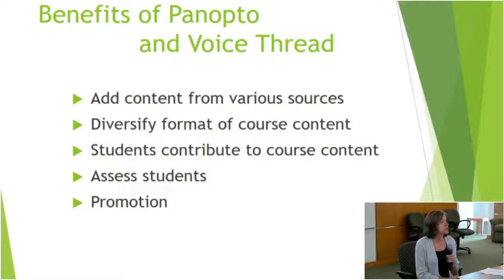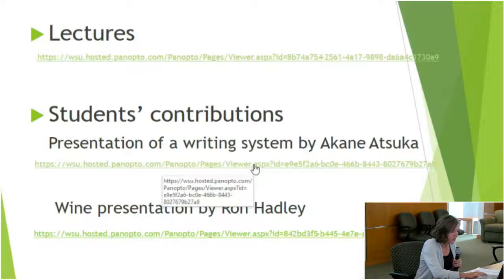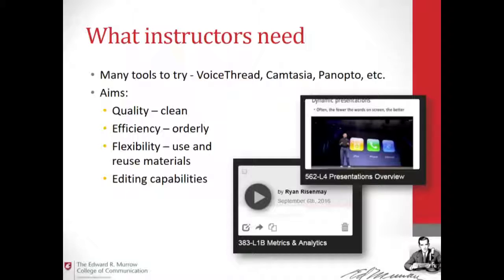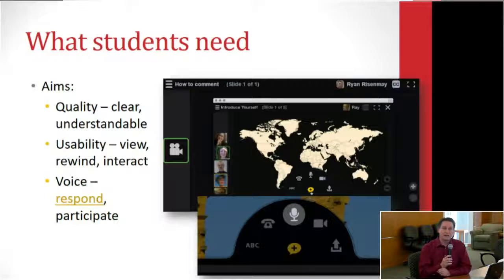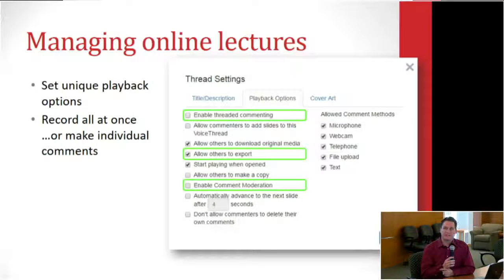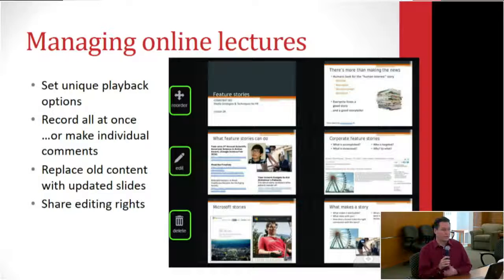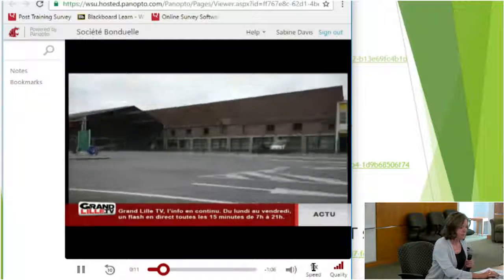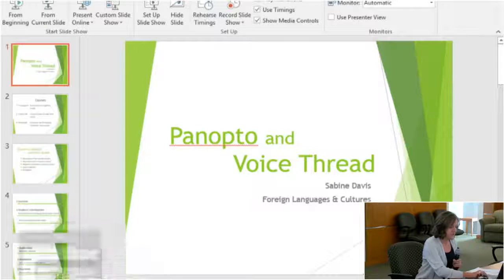2017 Fall Faculty Forum Creating Engaging and Accessible Videos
Speakers: Connie Remsberg, Sabine Davis, Ryan Risemay, Erin Gallagher.

The Global Campus is a door that connects the world to WSU and WSU to the world. It provides access to the best of WSU for students, faculty and anyone seeking to gain or share knowledge..

Speakers: Brett Atwood and Paul Krouss.

The iSchools Capstone event celebrates students skills and creativity. Students in the University of Washington Information School programs complete a Capstone project as part of their.

In this travel talk, Steve Smith describes scintillating Paris, Normandys D-Day beaches, Loire châteaux, Dordogne cave art, fortified.